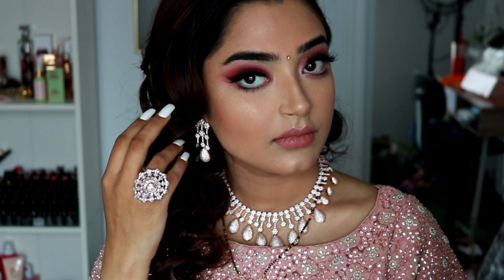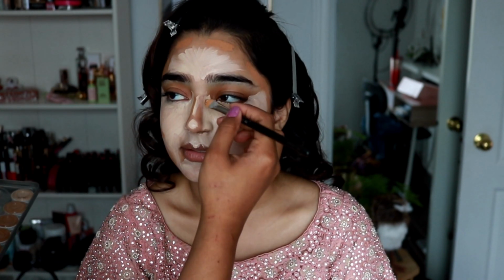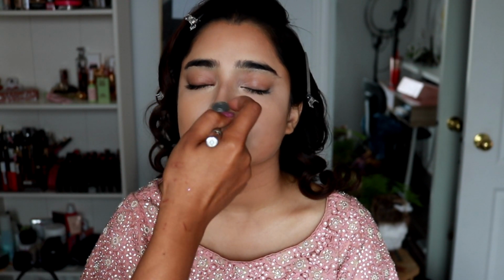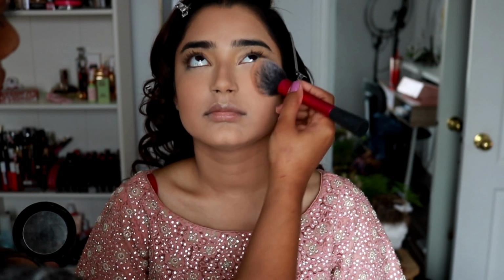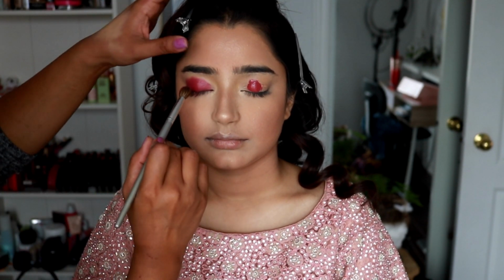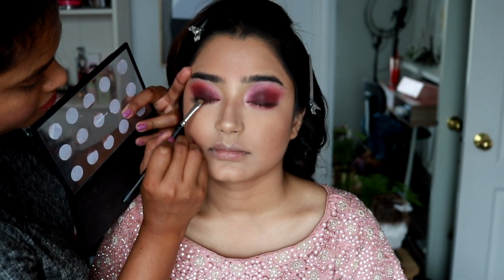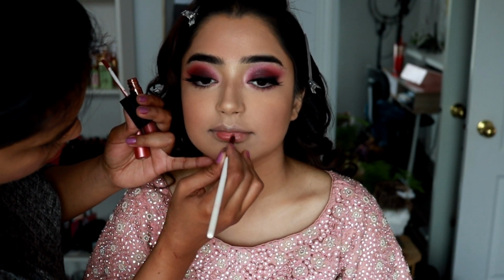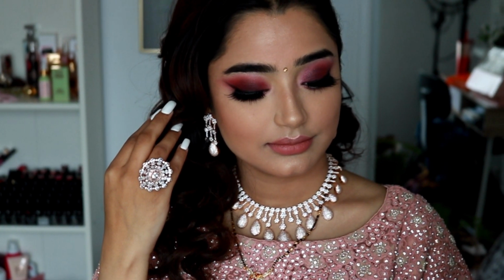Indian Reception Bridal Look| Air Brush Application Hindu Wedding| MakeupbyAzmeree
Hi everyone!

This makeup look is created on my fav model, her name is jass, she is a beautiful Punjabi model! We hoped to create a reception look with proper mangal sutra and sindoor. I loved the way it turned out!

Product details:

Foundation: Mac Face  & Body in NC 42 for air brush
Cream Highlight and contour: Kryolan
Eyeshadow: NYX Ultimate sugar high

All thoughts mentioned are my own. They do not cost you anything, but I make a small percentage from the sale. Honesty is key on my channel, thank you for supporting me!